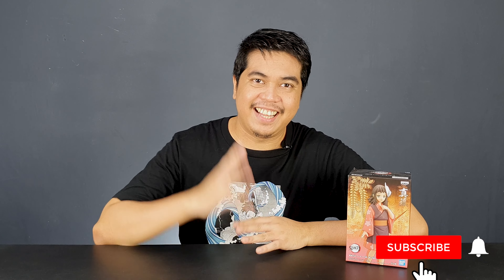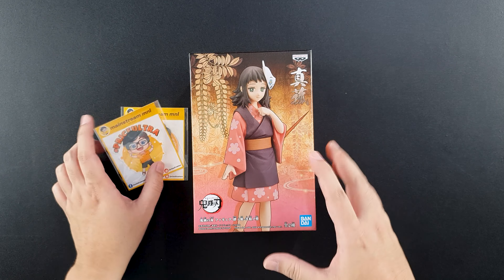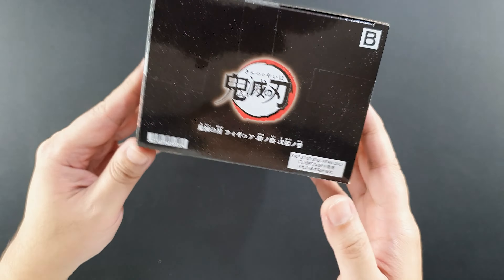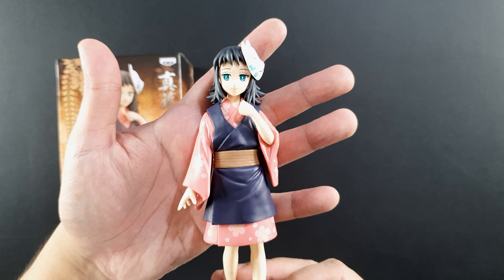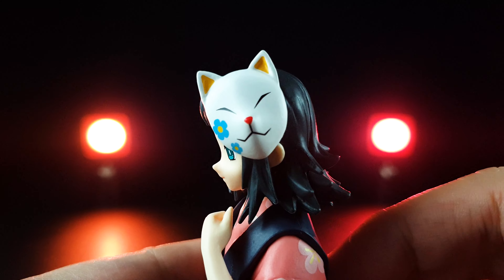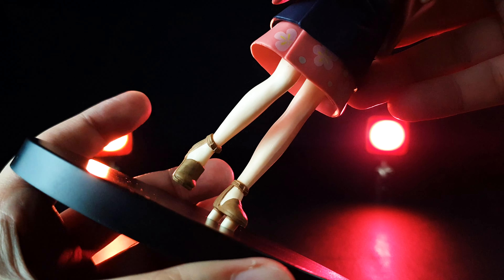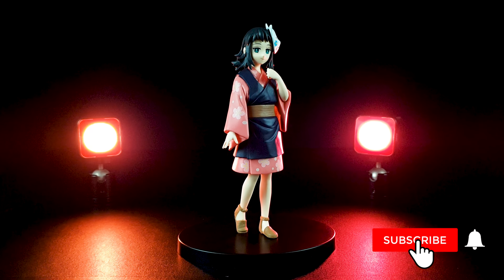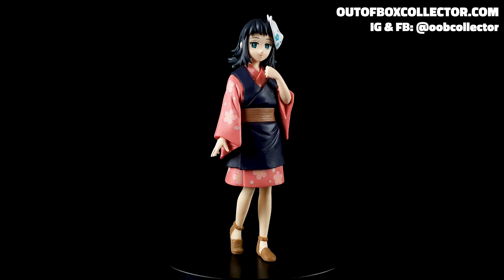MAKOMO from KIMETSU NO YAIBA (DEMON SLAYER) Banpresto DXF | Unboxing and Review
From the Demon Slayer: Kimetsu no Yaiba anime comes a figure of Makomo! She stands just over 5 inches tall and has been faithfully recreated.

Collectible Deals!